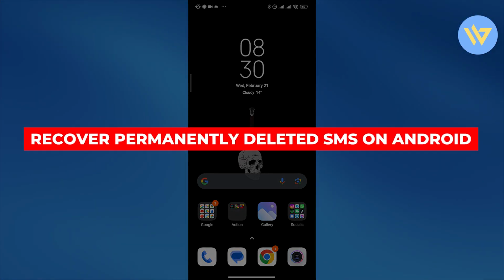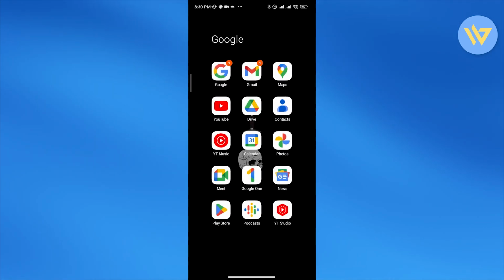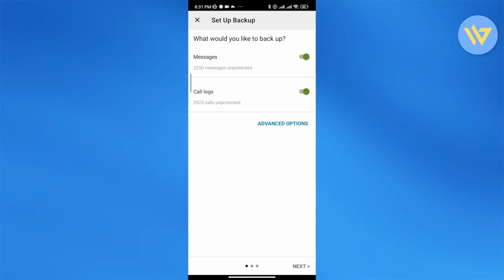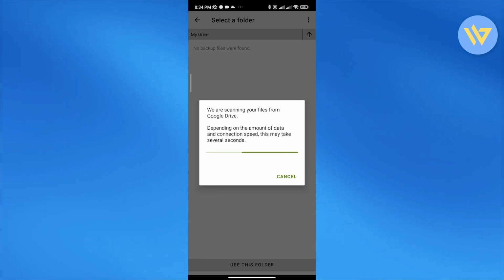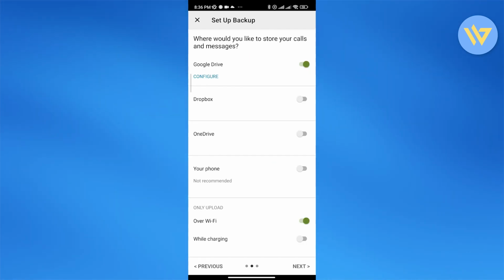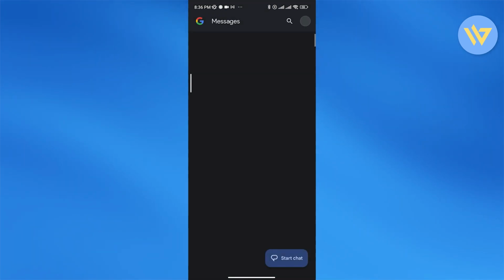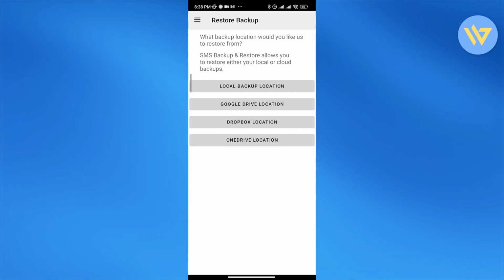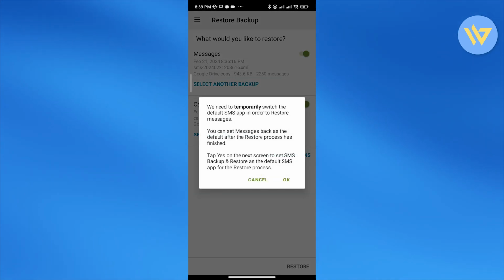How to Recover Permanently Deleted SMS on Android | Easy Steps! | 2024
How to Recover Permanently Deleted SMS on Android